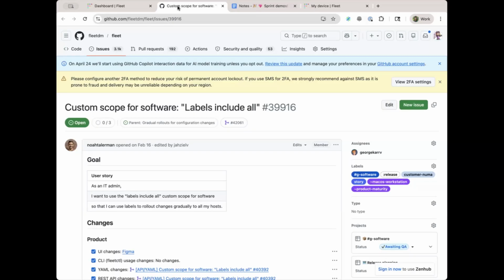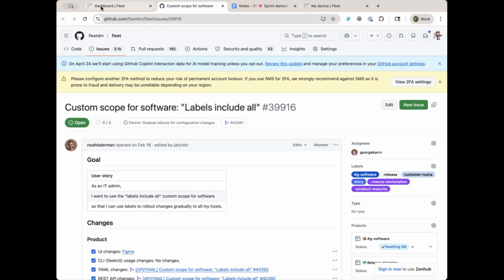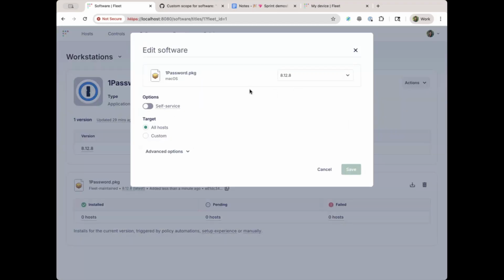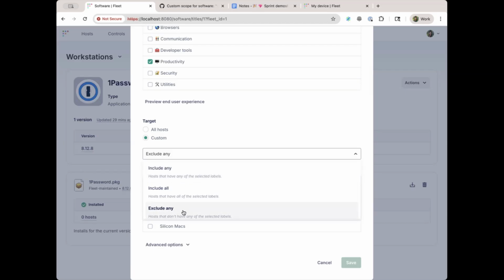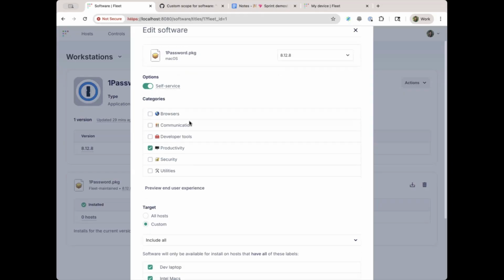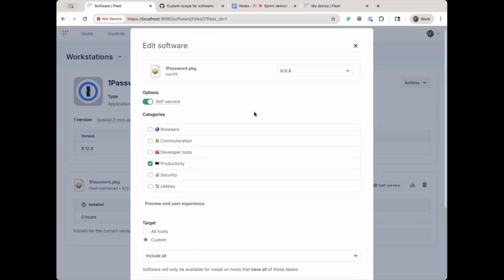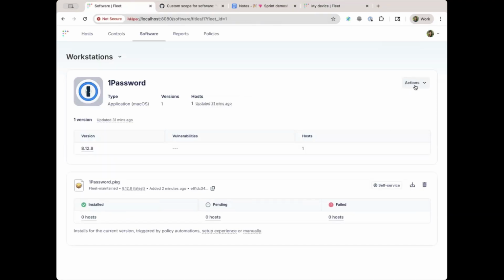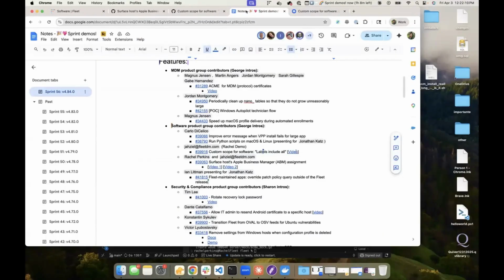Target software installs by label with "include all" scoping in Fleet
When targeting software installs, you can now require a host to have all selected labels, not just any. For example, deploy 1Password only to hosts that are "Dev laptop" and "Intel Mac" and in a specific group. This works via GitOps too.